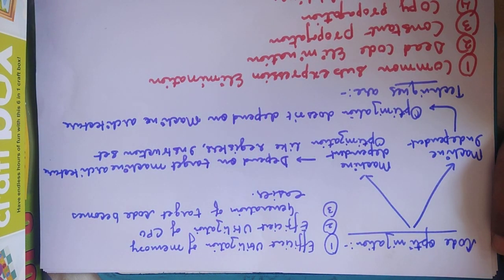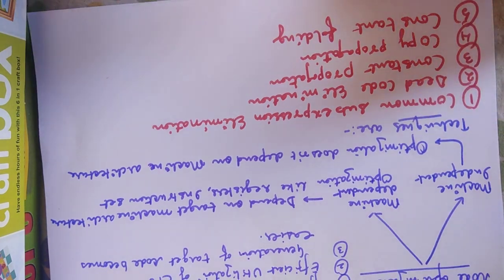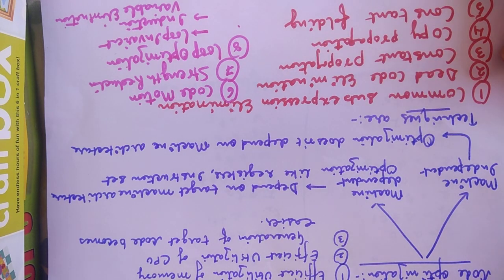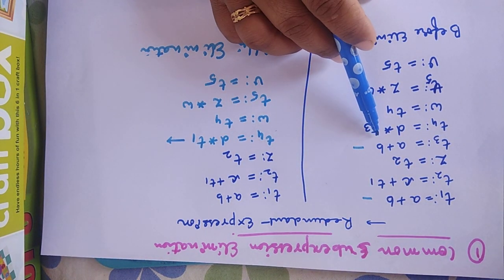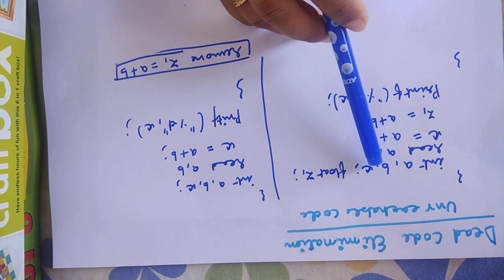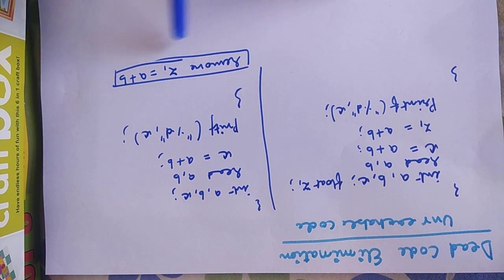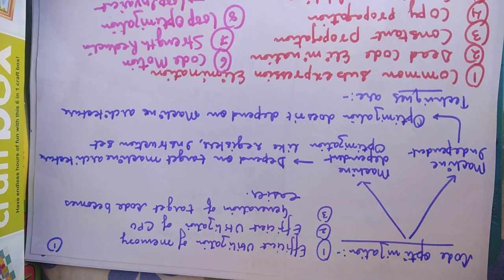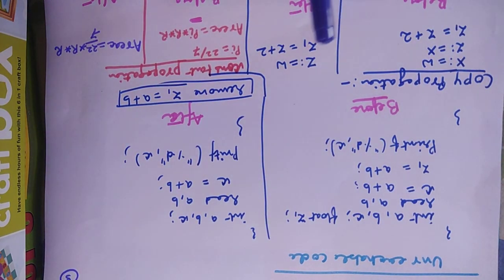Code optimization(2)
CD